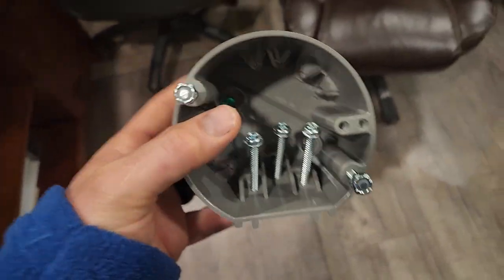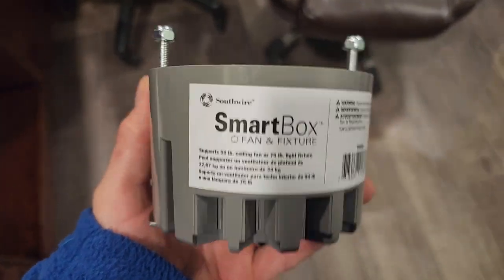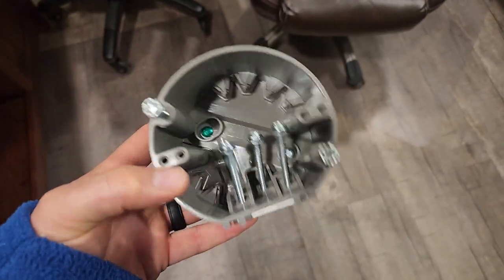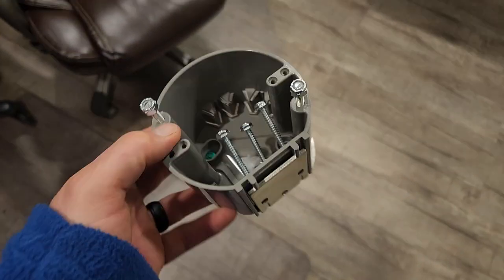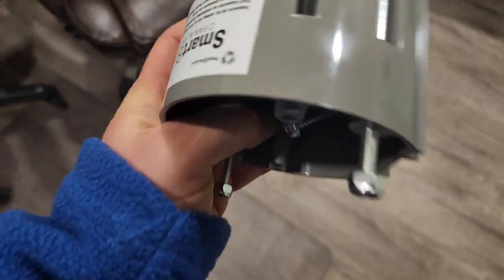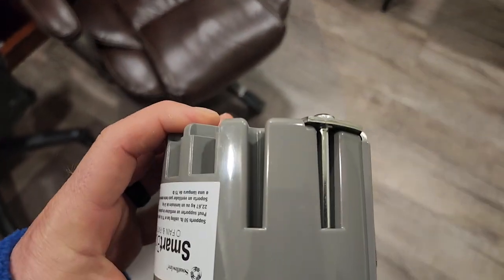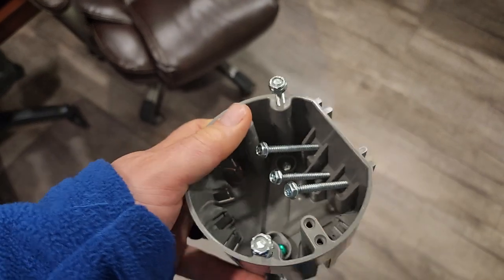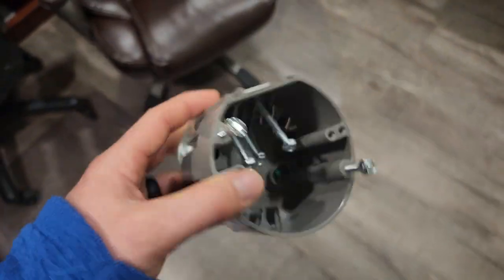Best Ceiling Fan Box Ever!